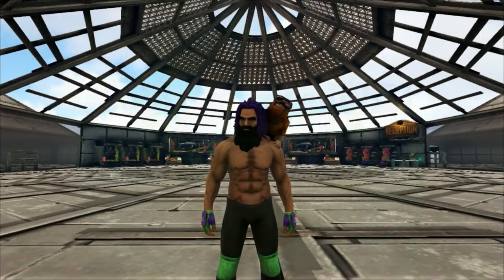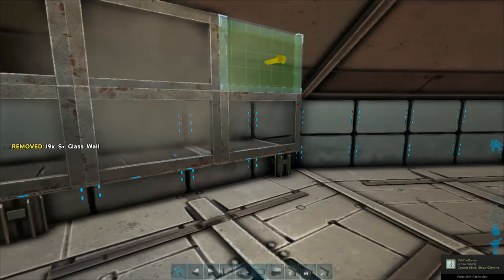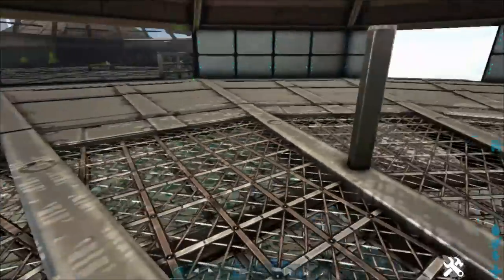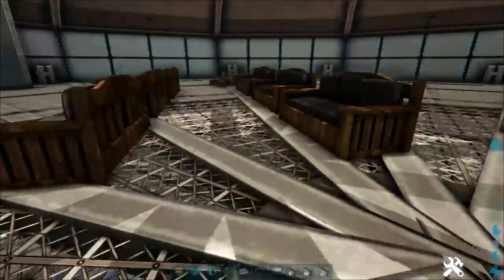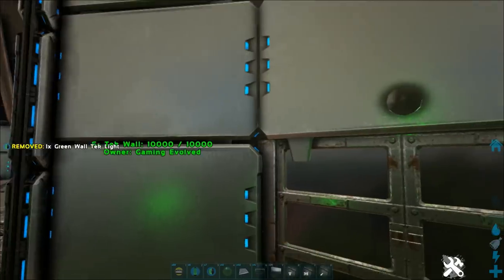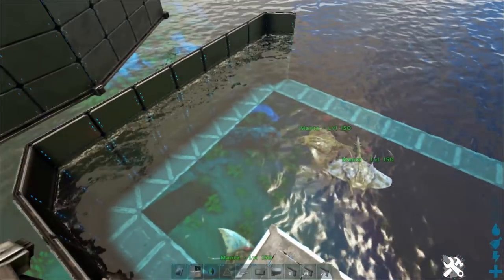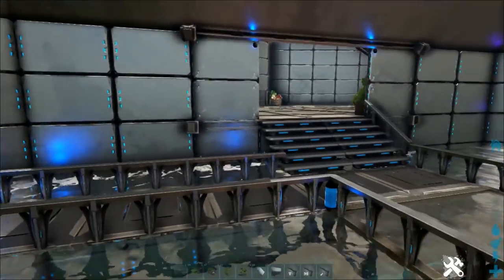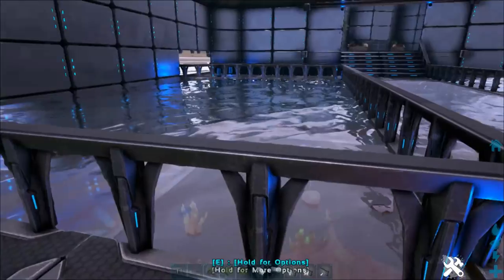The Arkquarium - Manta Ray Touch Pool and Cinema Room [2]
The first enclosure for the Arkquarium is a Manta Ray Touch Pool.